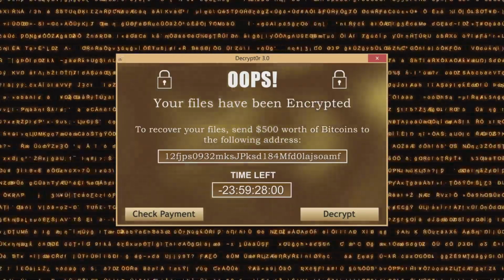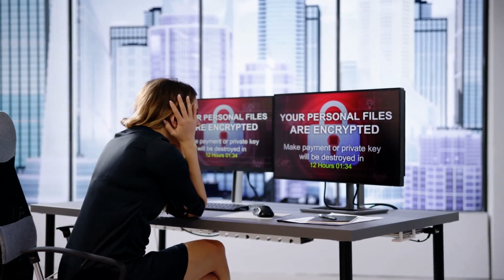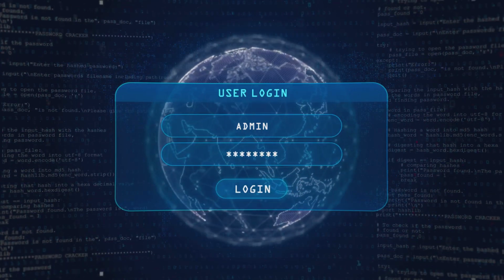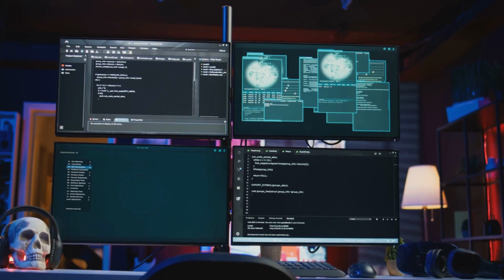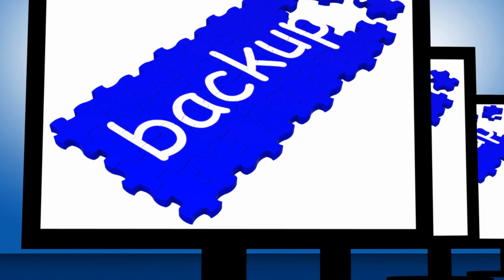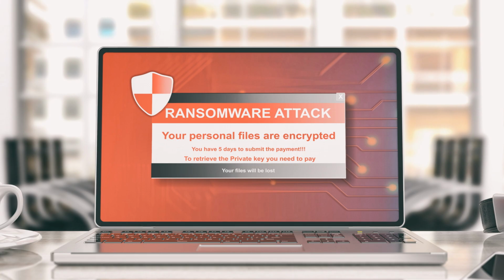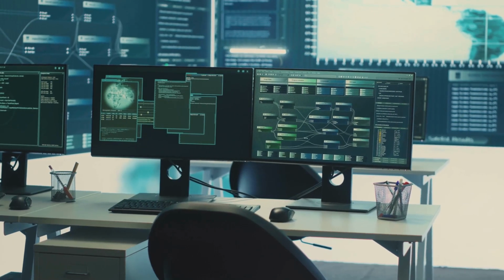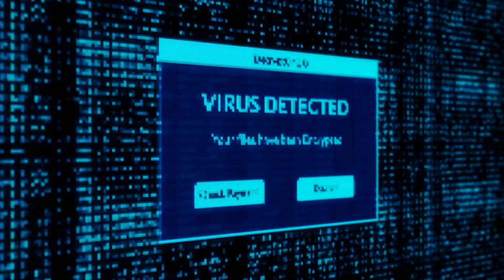How Ransomware Attacks Happen (Step-by-Step)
How does ransomware actually work? In this video, we break down ransomware step by step—from how attackers get into a system, to how files are encrypted, ransoms are delivered, and why this type of cybercrime remains one of the most profitable forms of digital extortion today.

Whether you’re a cybersecurity student, IT professional, business owner, or just curious about how hackers operate, this video provides a clear and detailed look at the ransomware infection chain:

✔ How ransomware enters a system
✔ Encryption and takeover
✔ Ransom demands and payment methods
✔ Double extortion attacks
✔ Why ransomware is so effective
✔ How individuals and organizations can protect themselves

Ransomware attacks are increasing globally, affecting hospitals, schools, small businesses, and government systems. Understanding how these attacks work is the first step in stopping them.

What ransomware is
How attackers deliver ransomware
Command-and-control systems
Data encryption and destruction of backups
Why victims sometimes pay
Best practices to prevent ransomware